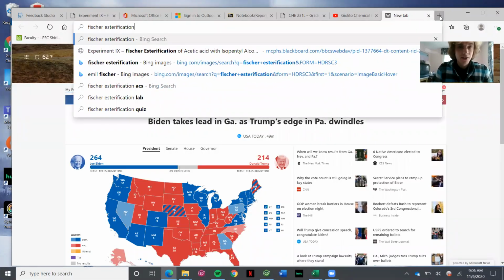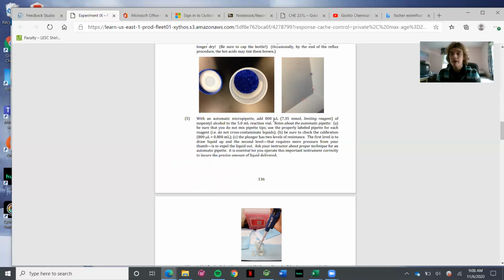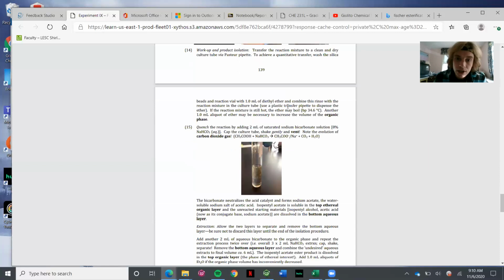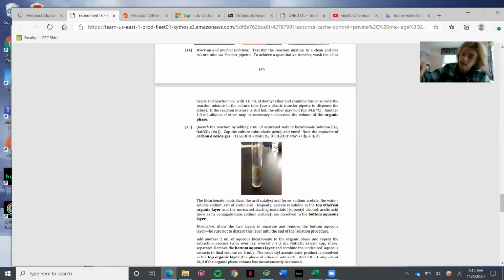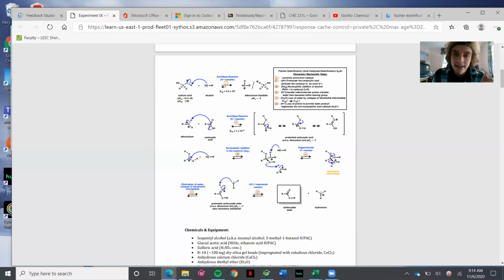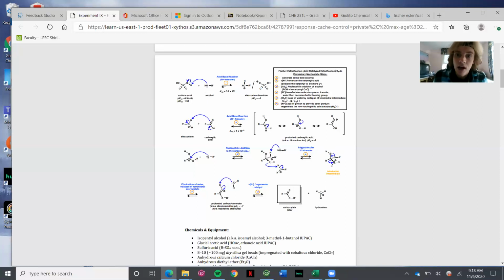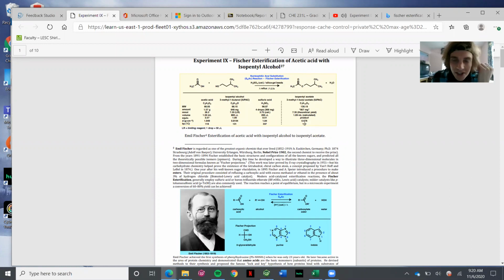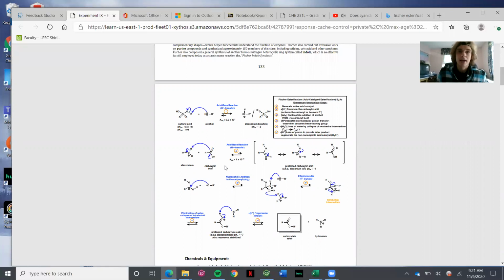Fischer Esterification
Intended for use w/ Organic Chemistry I CHE.231.L
MCPHS University
Boston Campus

Emil Fischer is regarded as one of the greatest organic chemists that ever lived (1852–1919; b. Euskirchen, Germany; Ph.D. 1874 Strasbourg (Adolf von Baeyer); University Erlangen, Würzburg, Berlin; Nobel Prize 1902, the second chemist to receive the prize). From the years 1891–1894 Fischer established the basic structures and configurations of all the known sugars, and predicted all the theoretically possible isomers (epimers). During this time he developed a way to illustrate three-dimensional molecules in two-dimensional formulas known as “Fischer projections.” (This work was later proved by X-ray crystallography in 1951—but his carbohydrate chemistry helped prove the existence of the tetrahedral, chiral carbon atom, a concept proposed by Van’t Hoff and LeBel in 1874.) One year after his well-known sugar elucidation, in 1895 Fischer and A. Speier introduced a procedure to make esters. Their original procedure consisted of refluxing a carboxylic acid with excess methanol or ethanol in the presence of about 3% of hydrogen chloride (Brønsted-Lowry acid catalyst). Modern acid-catalyzed esterification reactions, the Fischer Esterification, generally employ sulfuric acid or boron trifluoride etherate (BF3•OEt2, Lewis acid) catalysts; milder catalysts like ptoluenesulfonic acid (p-TsOH) are also commonly used. The reaction reaches a point of equilibrium, but in a microscale experiment a conversion of 60–80% yield can be achieved!

Emil Fischer achieved the first synthesis of phenylhydrazine (Ph-NHNH2) when he was only 23 years old. He later became active in the area of protein chemistry and demonstrated that amino acids are the basic monomers (subunits) of proteins. He devised methods to their synthesis and proposed the famous “lock and key” hypothesis of how proteins bind with substrates of complementary shapes—which helped biochemists understand the function of enzymes. Fischer also carried out extensive work on purine compounds and synthesized approximately 150 members of this class; including caffeine, uric acid and other xanthines. Fischer also composed a general synthesis of another famous nitrogen heterocyclic ring system called indole, which is so effective its still employed today as a classic name reaction the, “Fischer Indole Synthesis.”

Fischer Esterification (Acid-Catalyzed Esterification) SNAc

Elementary Mechanistic Steps:
i : Generate active acid catalyst
ii : +[H+] Protonate the carboxylic acid (activate the carbonyl to be more E+)
iii : [AdN] Nucleophilic addition of alcohol (ROH + to carbonyl C=O)
iv : [H+]-transfer intermolecular proton transfer; water then becomes better leaving group
v : –[H2O] Loss of water by collapse of tetrahedral intermediate (Csp Csp )
vi : –[H+] Loss of proton to provide ester product regenerate the non-nucleophilic acid catalyst (H3O+)